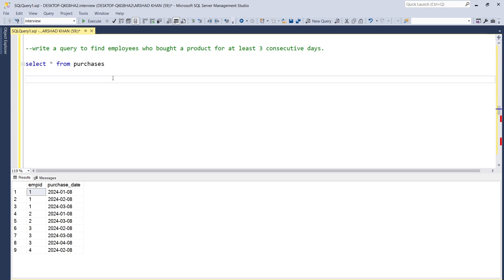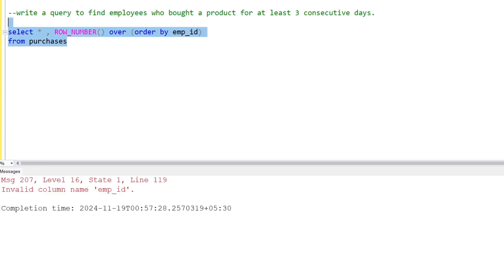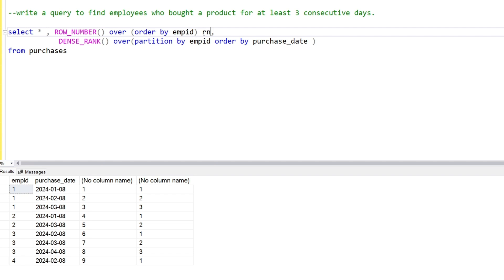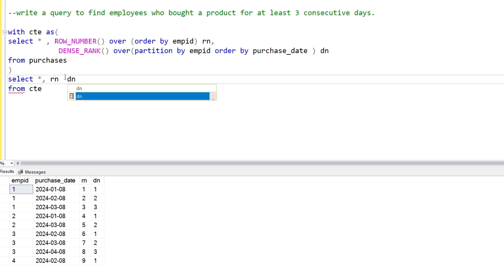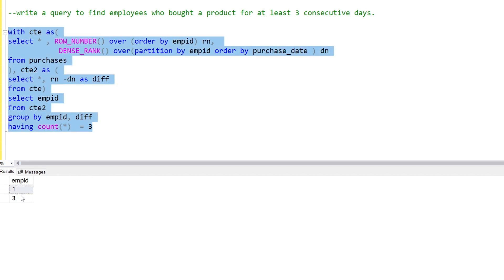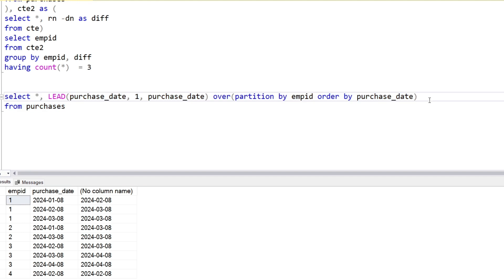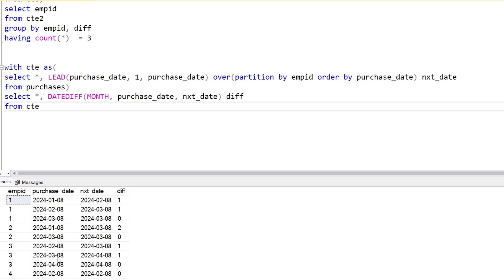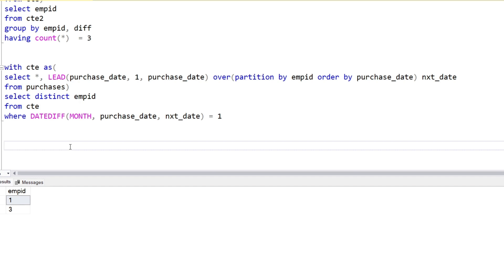Swiggy SQL Interview Question | SQL Interview Question no 22 | Daily SQL Practice | Advanced SQL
In This video we have used analytical function like lead and date function like datepart. with the help of these functions and the implementation of those we have achieved the desired output..
The LEAD function is a window (or analytic) function in SQL that allows you to access data from a subsequent row in the same result set without using self-joins or subqueries. It’s extremely useful when you want to compare a value in the current row with a value in the next row.
Syntax:

LEAD(column_name, offset, default_value) OVER (PARTITION BY column_name ORDER BY column_name)

1. Comparing sales data of the current day with the next day.
2 . Identifying trends like customer churn by comparing current and next row values.

Explanation:

Retrieves the current salary and the salary of the next employee in the sorted list.
If there is no next employee, 0 is returned as the default value.

The DATEPART function extracts a specific part of a date, such as the year, month, day, hour, minute, etc., from a date or datetime value. This is often used for grouping, filtering, or analyzing data based on specific date components.
datepart: The part of the date you want to extract (e.g., year, month, day, hour).
date_expression: The date or datetime value from which the datepart will be extracted.

Extracting the year from a date to group sales data by year.
Filtering records for a specific month, like extracting data for "January".
Analyzing hourly trends in website traffic.